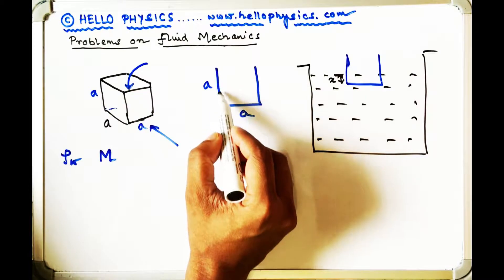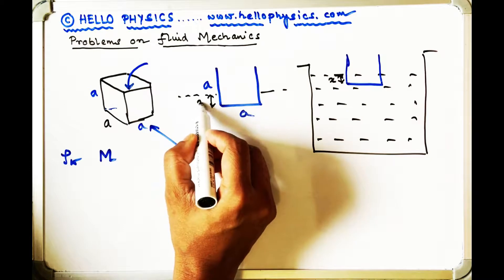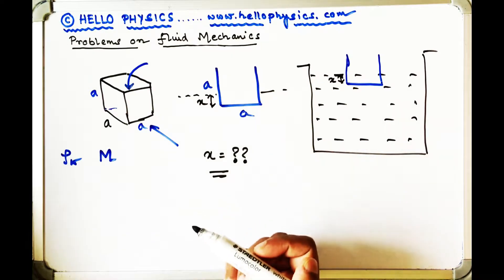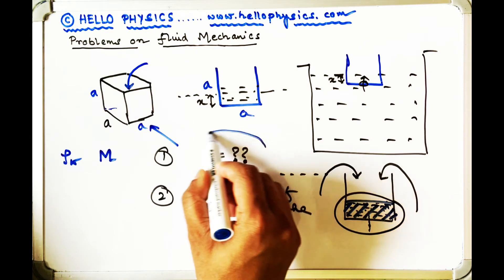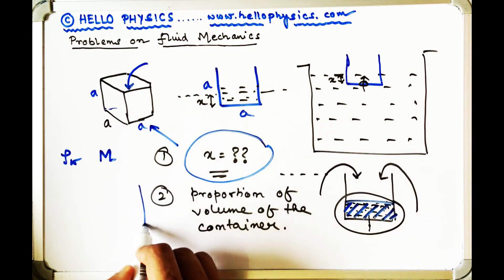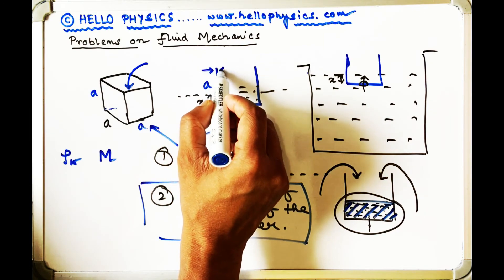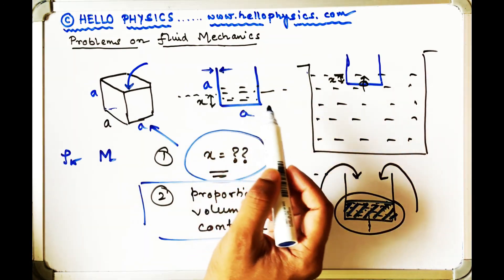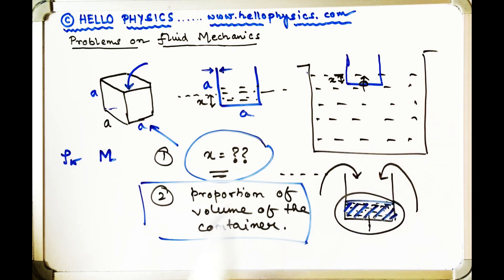Problem 5 Statement open top container floating in water